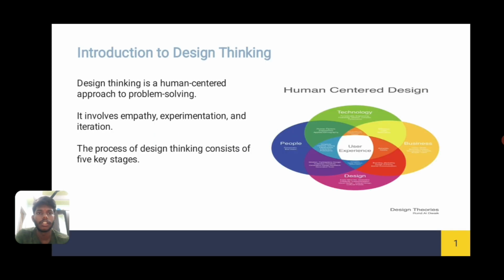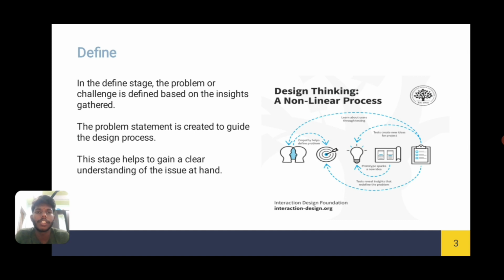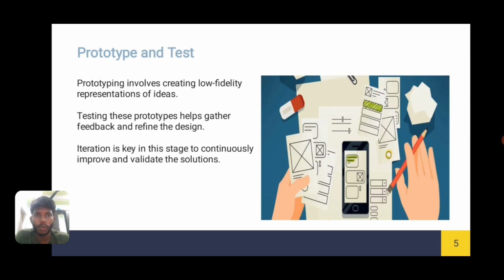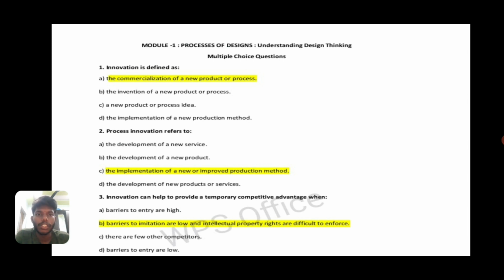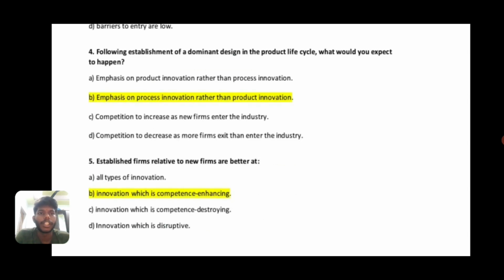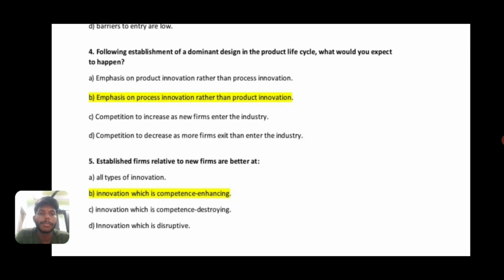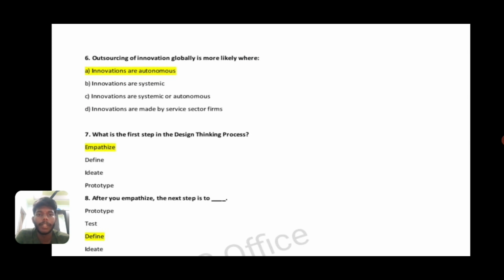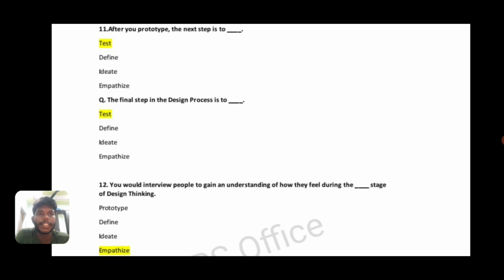Innovation and design thinking